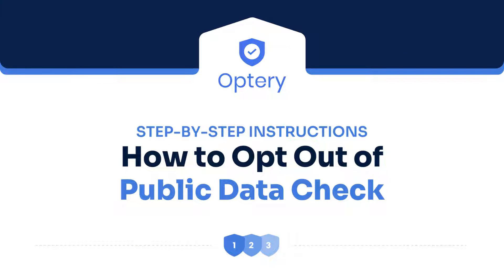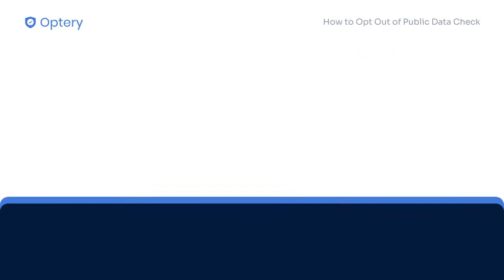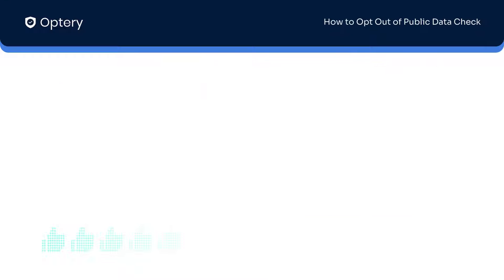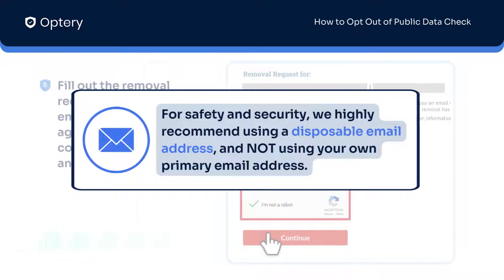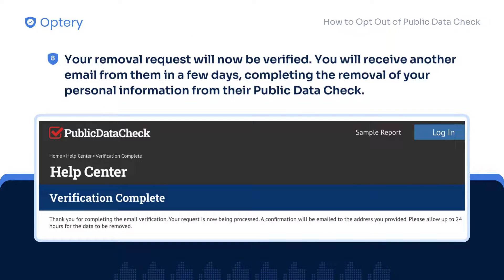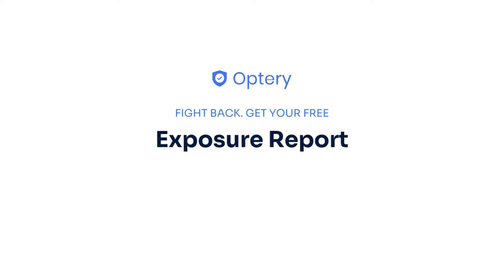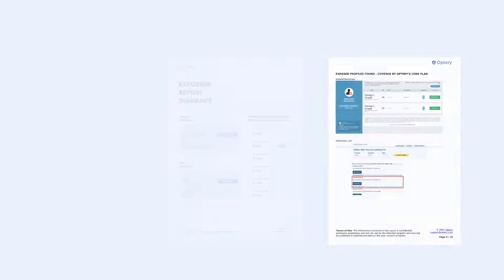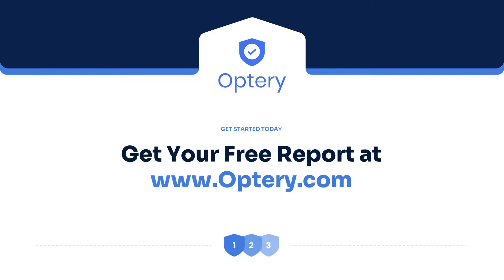Opt Out of Public Data Check Step by Step Instructions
Learn how to opt out and remove your personal data from Public Data Check by following the step-by-step instructions in the video.

What is Public Data Check?
Public Data Check is a people search site that provides up to date personal information about individuals like you. Using 500 million phone records, 160 million property records, and 350 million public records, very detailed profiles containing information like weapons permits, social media status, voter registration, vehicle licenses, foreclosures and evictions, financial history, criminal records, relationship status, names of associates, relatives and neighbors, phone number, address, and email address.